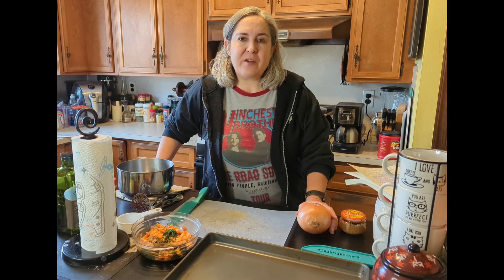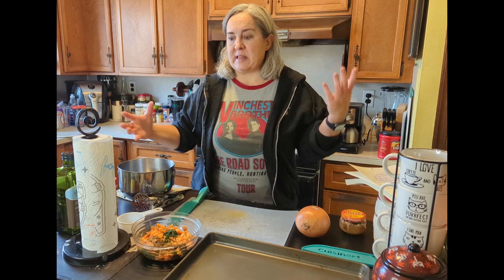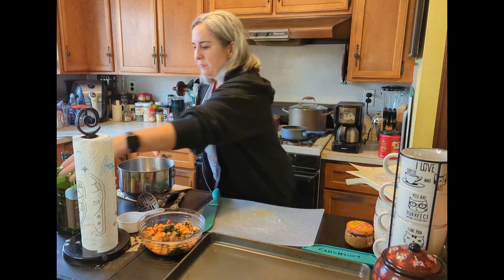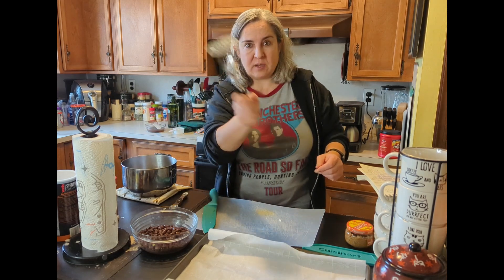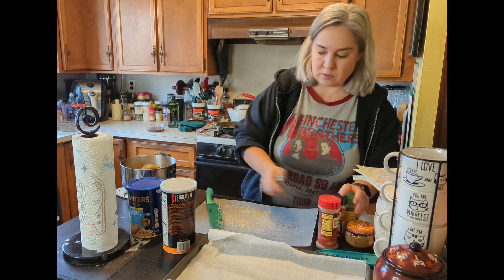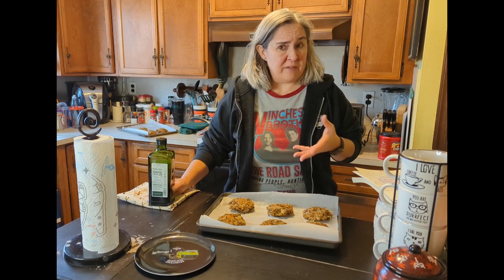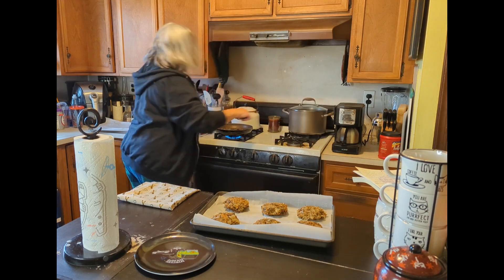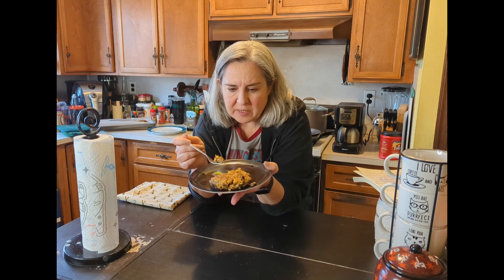SPN Eats: Veggie Burgers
In "The Monster at the End of This Book" It's opposite day so Dean orders a veggie burger.  And I need a non-meat and non-dairy meal for this Friday, so it's a win-win.  I scoured the internet for a good veggie burger recipe and found The Cookful's  perfect vegetarian burger recipe.  And they aren't kidding, it's delicious!  It's also highly customizable.  I can't wait to try a different combination next time.